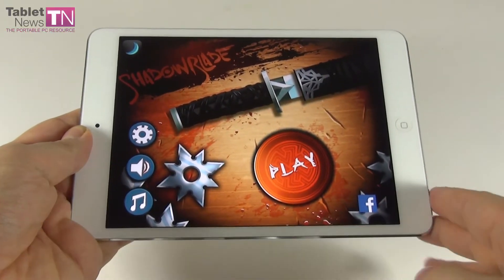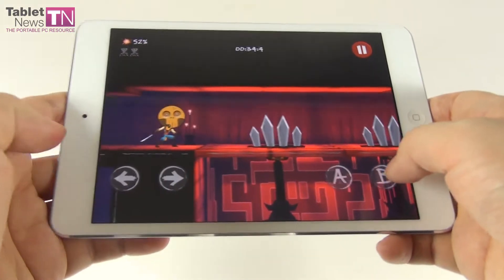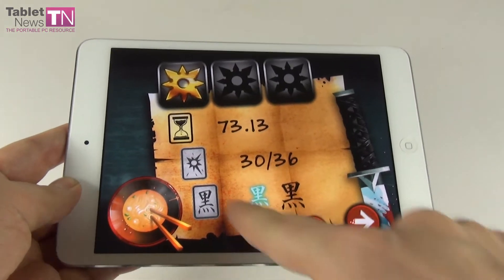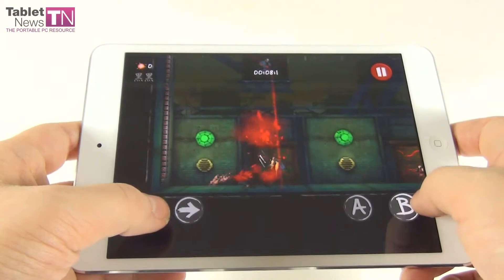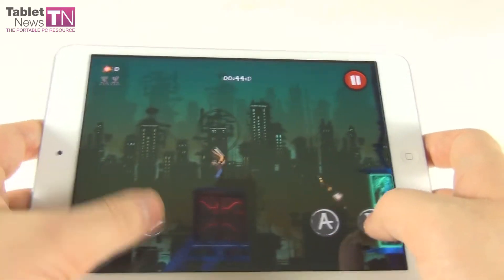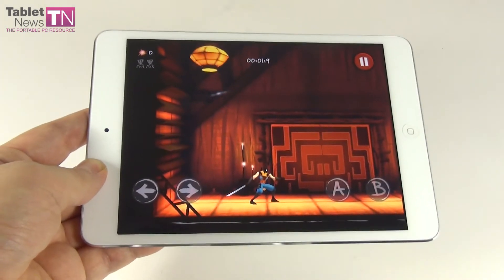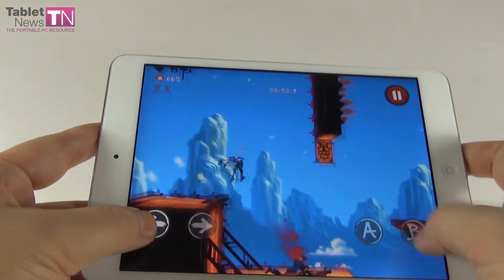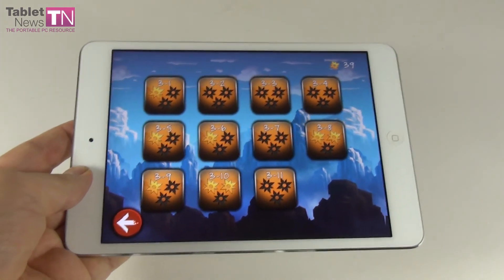Shadow Blade Review & Gameplay (Joc iOS/iPad Mini) - Tablet-News.com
This game was tested on the iPad Mini and it's a classic platformer from Crescent Moon Games. It allows you to play as a ninja and slice through enemies, as you dodge traps and do crazy wall jumps. It's very fun to play, but rather short.